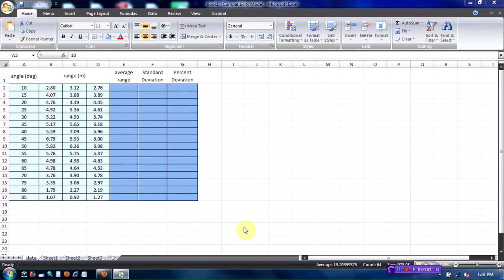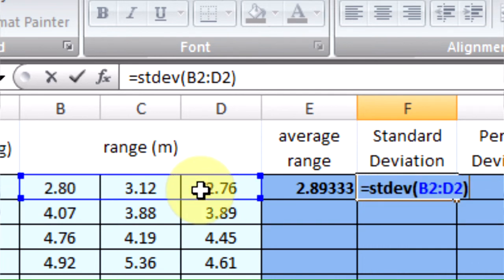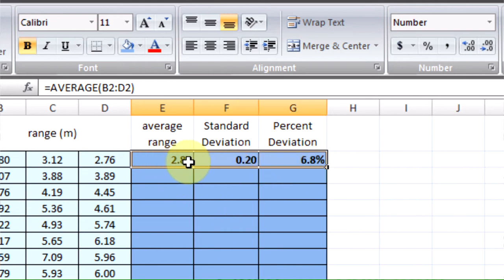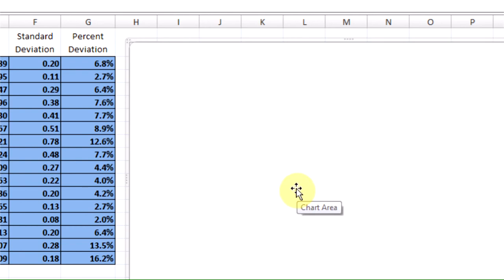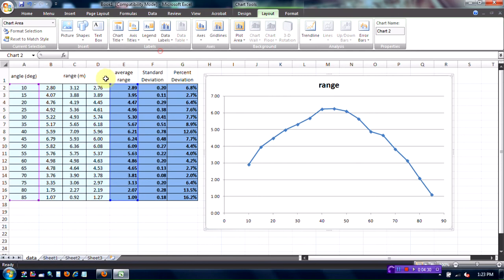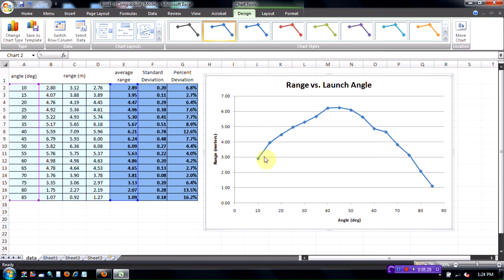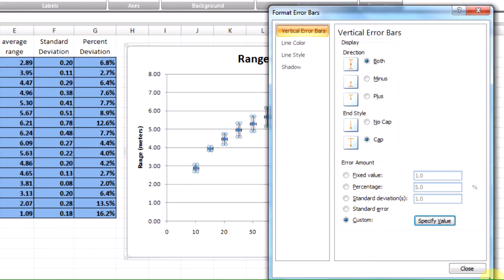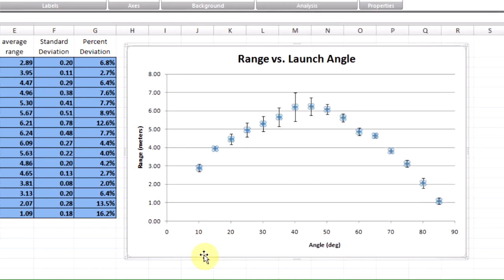Graphing Excel 2007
This shows you how to do some basic data analysis and graph in Excel 2007+